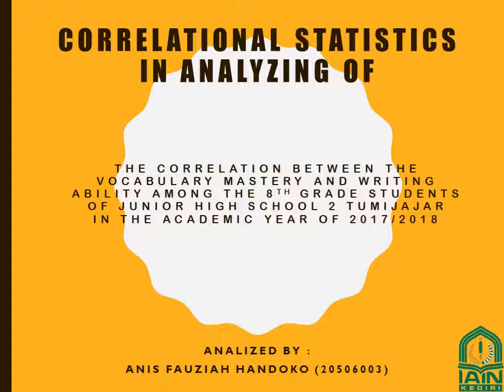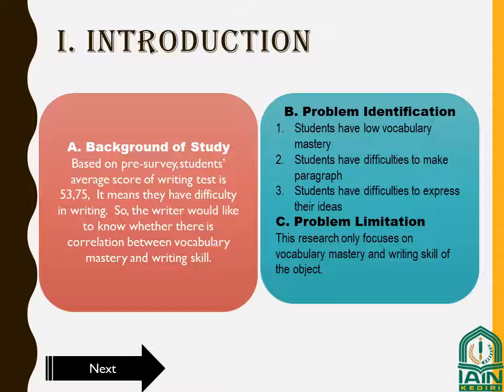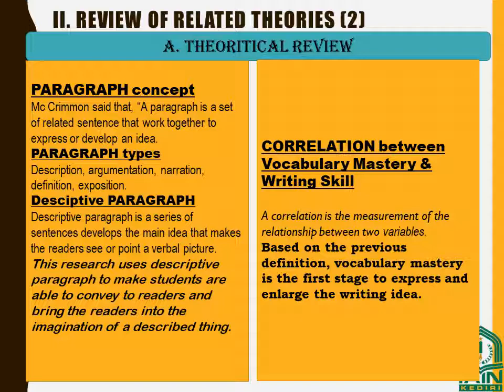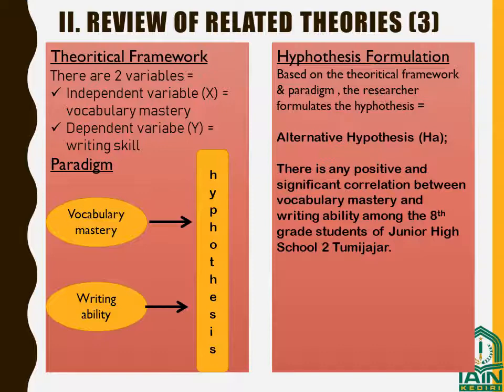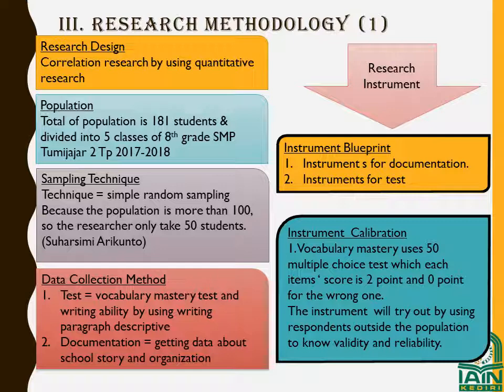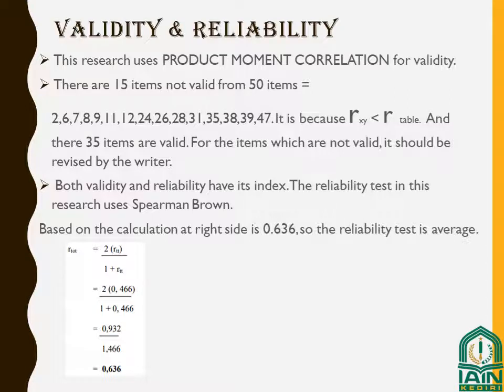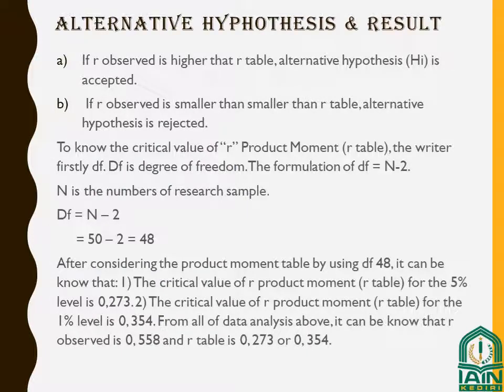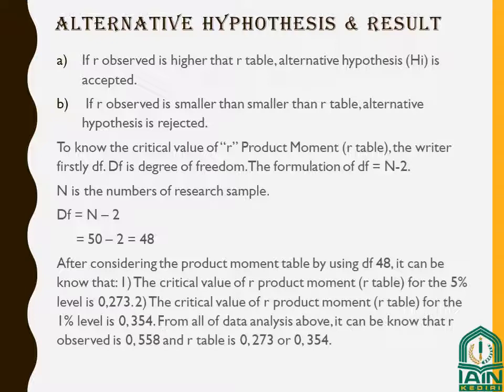Analyzing Correlational Statistics in a thesis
This video is compiled to fulfill the task of Quantitative class in postgraduate of IAIN Kediri. Good suggestion and comment are needed to enhance the quality of this video. Thank you for all supporting sources. I do apologize if you found many mistakes. Let's study together!